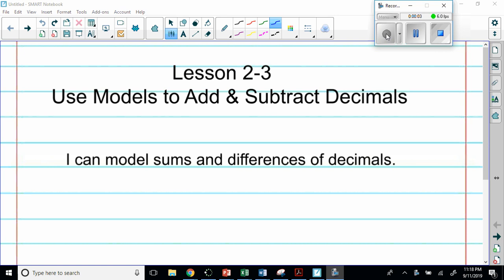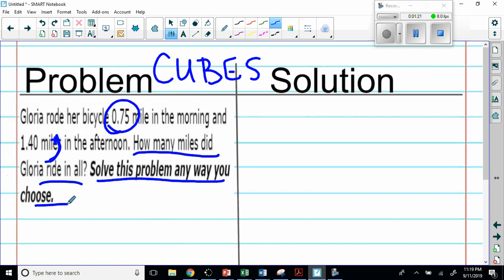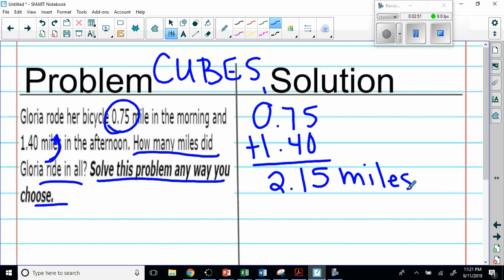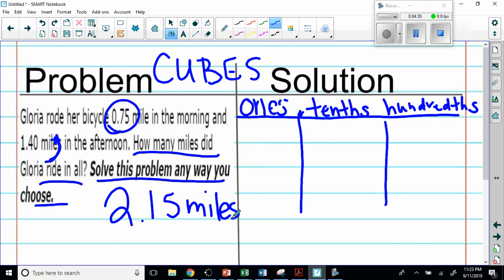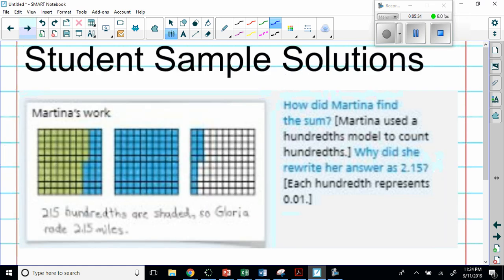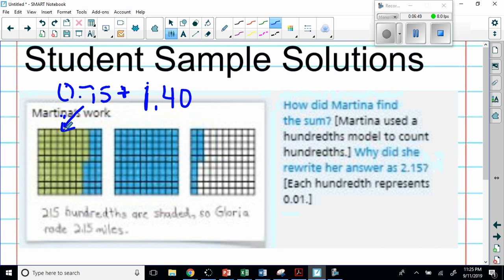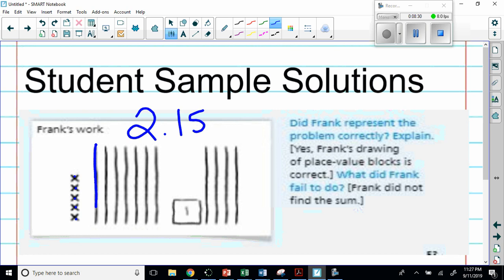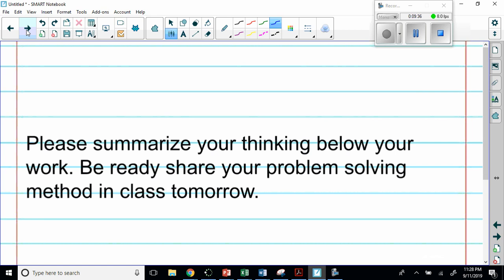Lesson 2-3 Use Models to Add and Subtract Decimals Envision 2020